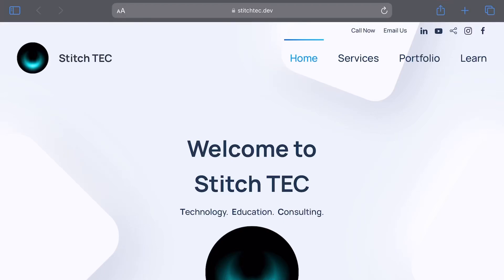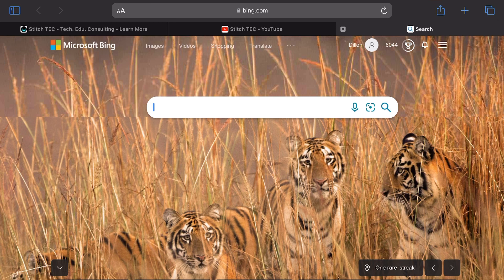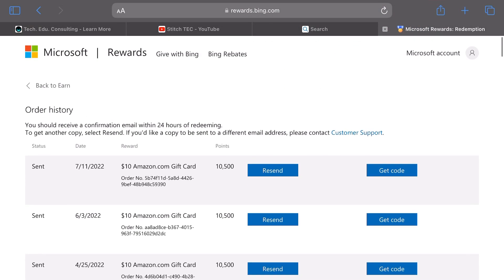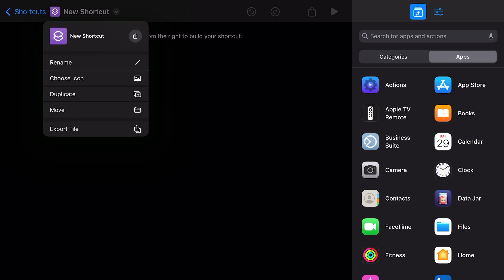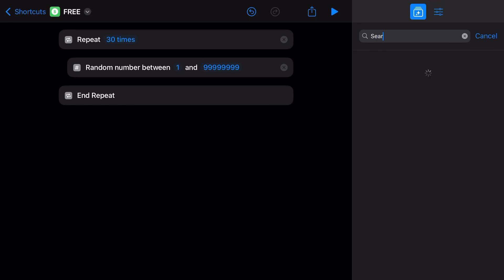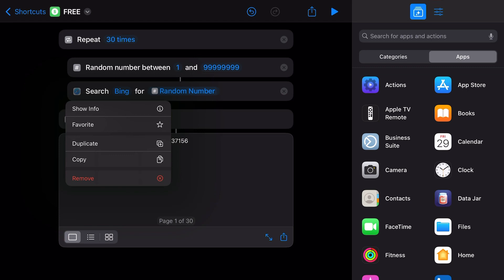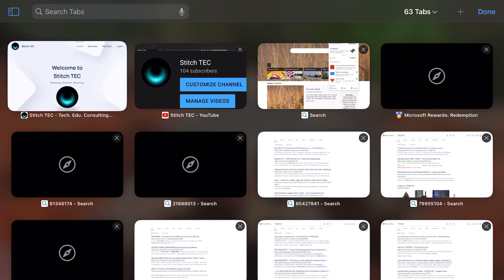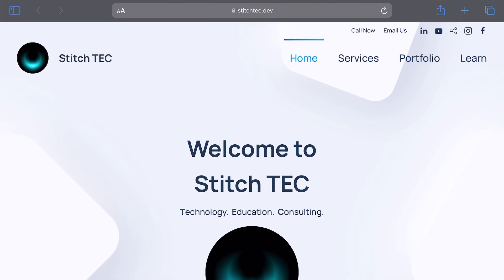Shortcut It Out! • FREE STUFF (gratitude giveaway) • Apple Siri Shortcuts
In appreciation for breaking 100 subscribers, I would like to do a giveaway as a thank you. Please watch the video so you can learn how to get something back for supporting my channel.